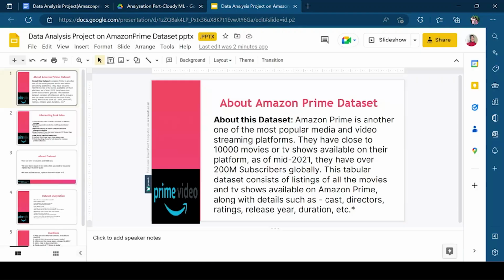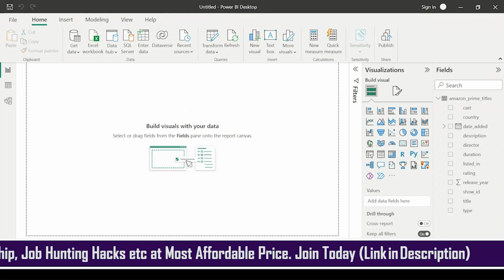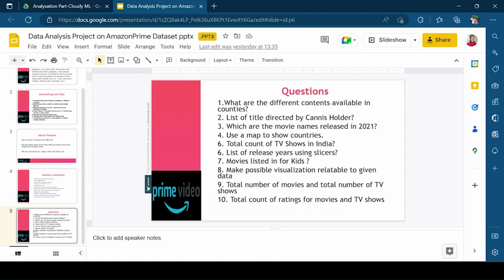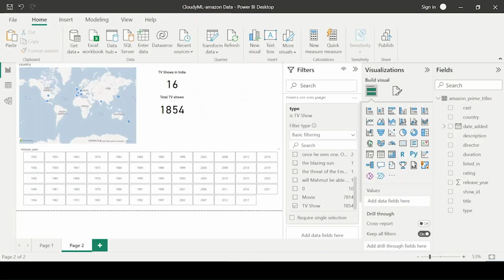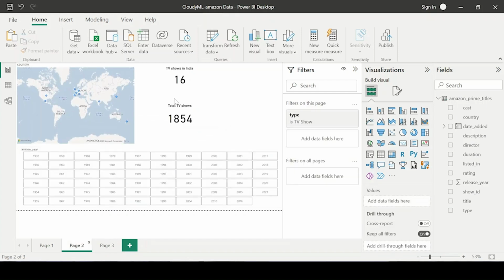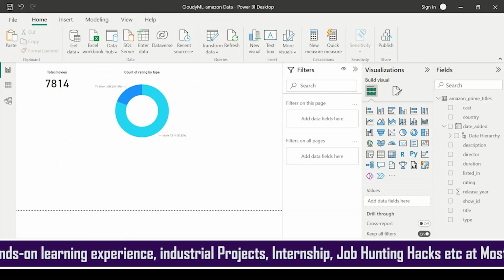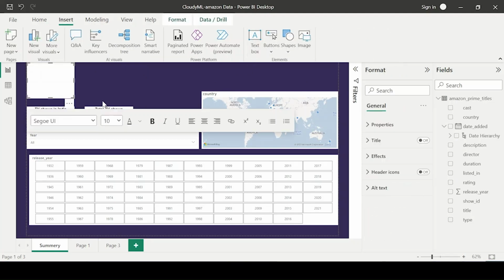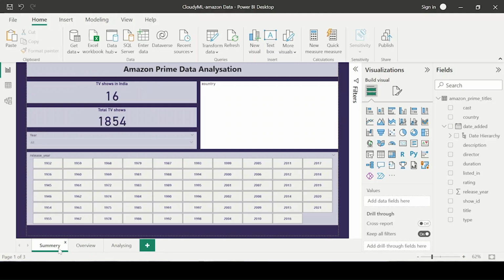End to End Amazon Prime Data Analysis | PowerBI Case Study